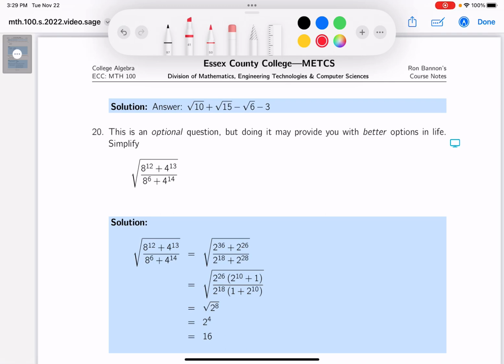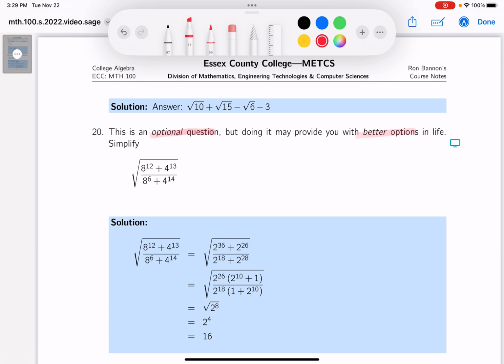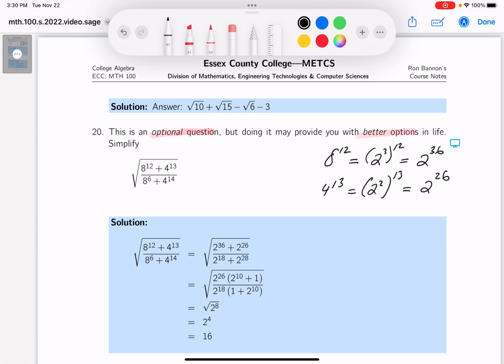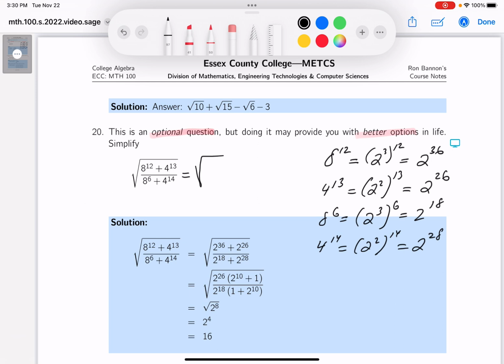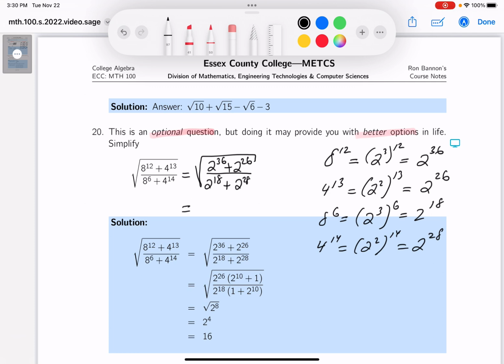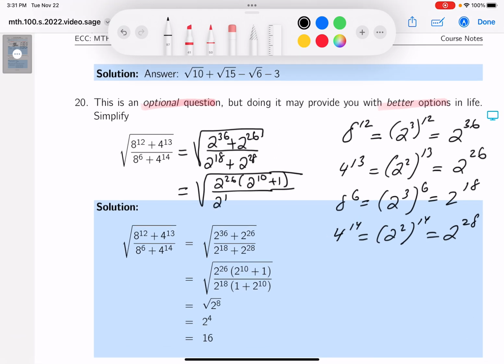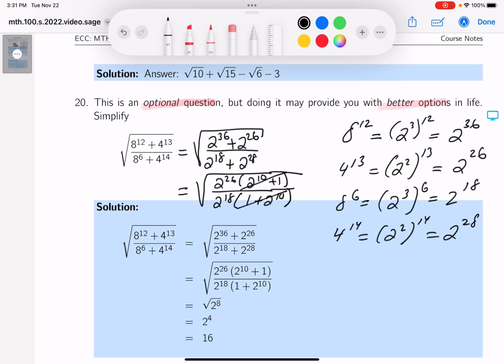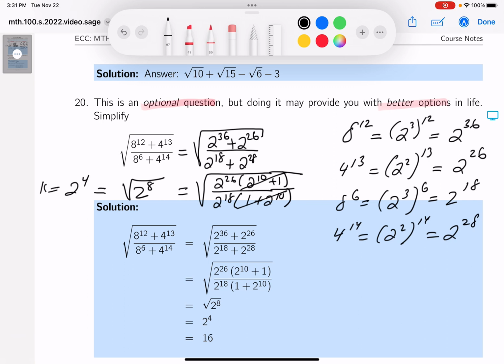mth 100 20 04 21n